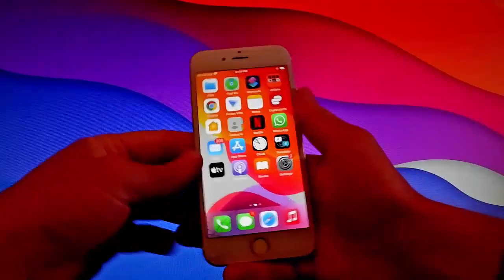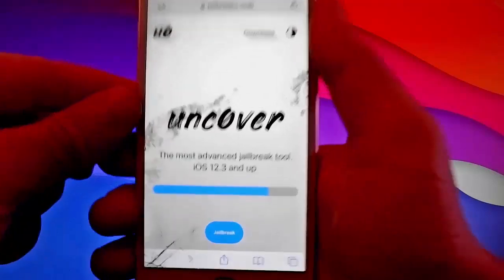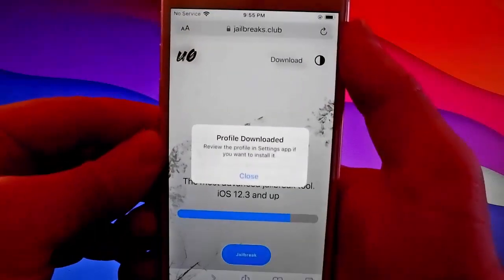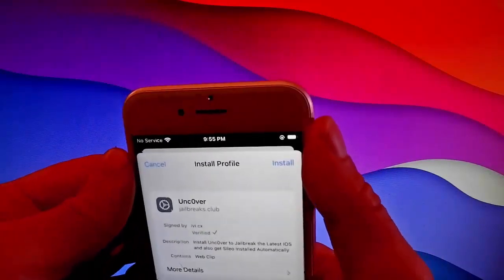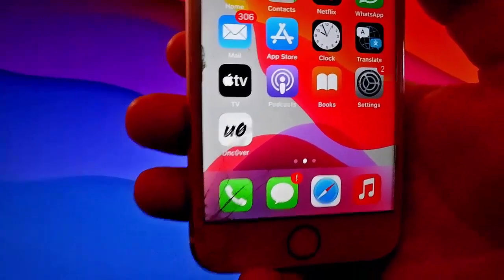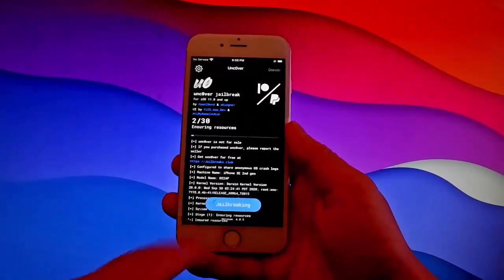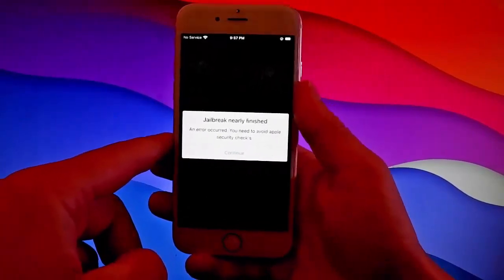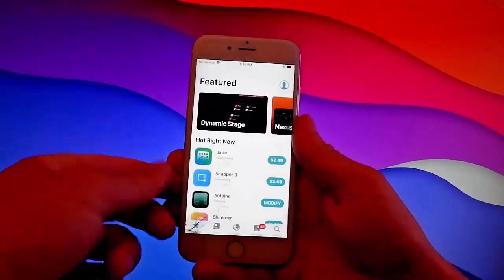Jailbreak iOS 17.3 Untethered [No Computer] - Unc0ver Jailbreak 17.3 Untethered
Hi everyone, we have just released this review video for Jailbreak 17.3. It is in the popular Unc0ver Jailbreak 17.3  format. This Jailbreak iOS 17.3 is actually the easy to install Unc0ver Jailbreak 17.3 untethered  update and by using this method you carry out the installation direct to your iPhone.

With this latest Uncover jailbreak you do not need to link you iPhone to another device. In this jailbreak ios 17.3 tutorial you will see how to jailbreak ios 17.3 untethered the easy way. Support will also check and alter this jailbreak 17.3 ios should Apple release any ios patches.

Another great feature of the jailbreak ios 17 that people love is the automatic installation of an APT Package Manager. With ios 17 jailbreak you will also get Sileo installed which will give you immediate access to some great apps, tweaks and themes that are not available from Apple. This is why so many people use this popular jailbreak.

For this tutorial we installed jailbreak 17 on several different test iPhones. The jailbreak installed easily and functioned just fine with Apples ios. For test purposes we ran this for several days and had no problems from viruses, malware or adware. So, as with the previous uncover jailbreak updates we found it perfectly safe to use.

Find out how to get this great jailbreak right now by watching this short Tutorial. Get this amazing jailbreak today.

00:18 Website
00:29 Jailbreak download
00:50 Settings
01:30 Installation
02:03 Verification
02:31 Sileo